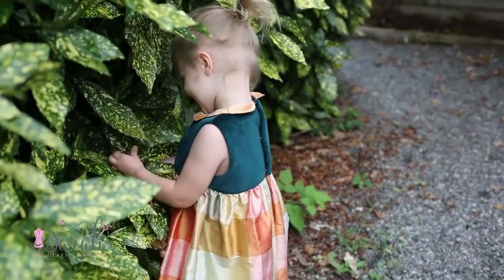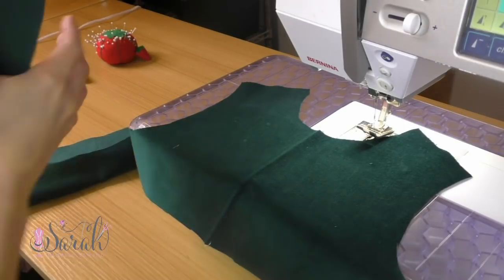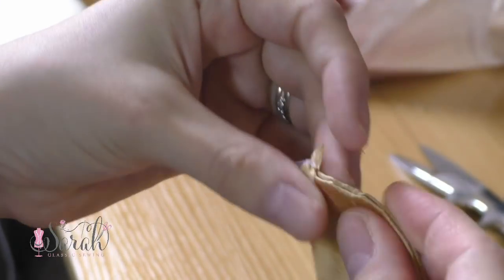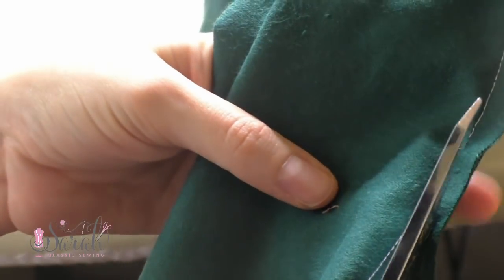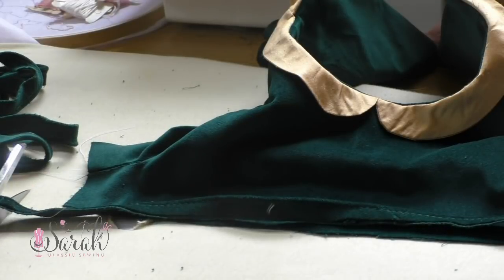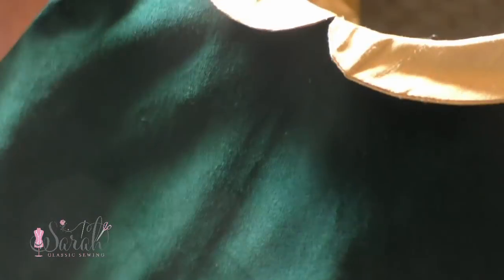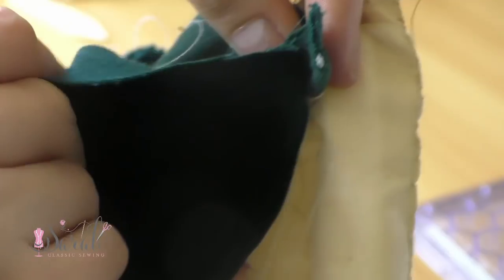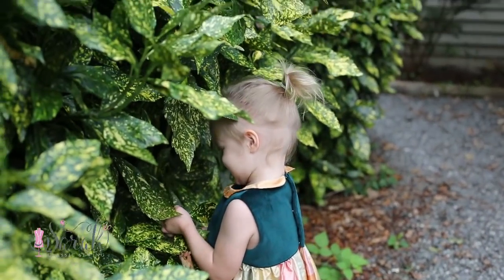Sewing Tutorial for Children's Corner Louise | Holiday Edition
VIDEO BREAKDOWN:
Intro: 00:00-00:25
Pattern pieces: 00:25-1:20
Bodice construction: 1:20-1:37
Collar [optional]: 1:37-2:48
Sewing the bodices together: 2:48-4:15
Piping on bottom of bodices [optional]: 4:15-4:48
Side seams of bodices: 4:48-5:30
Skirt construction (gathers): 5:30-6:08
Placket: 6:08-6:43
Skirt to bodice: 6:43-7:07
Hem of skirt: 7:07-7:24
Intro: 7:24-8:02